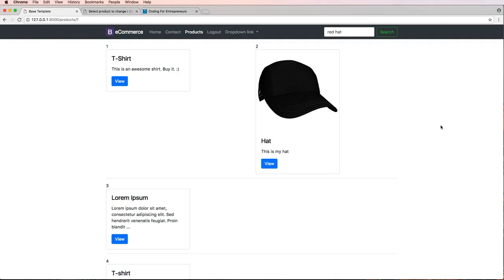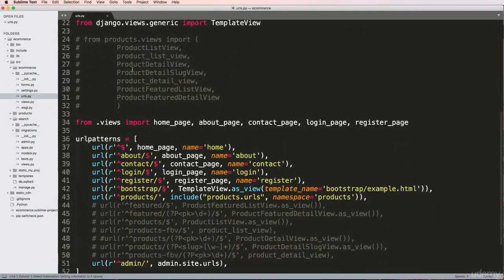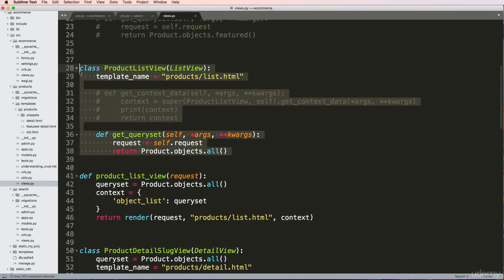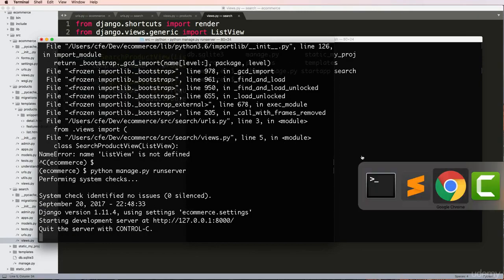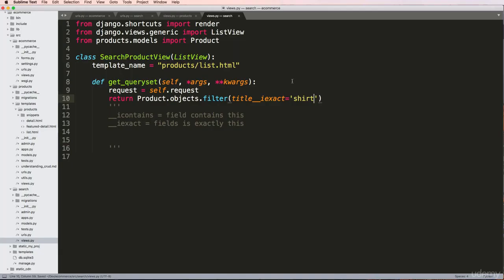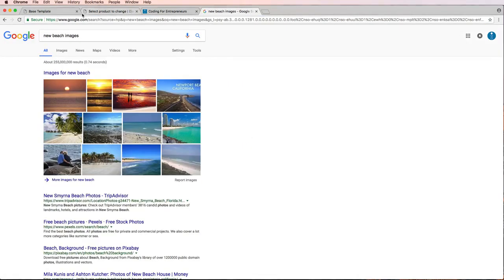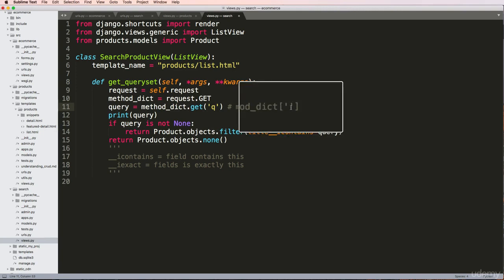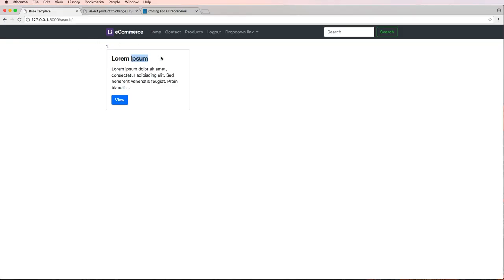053 A Basic Search View